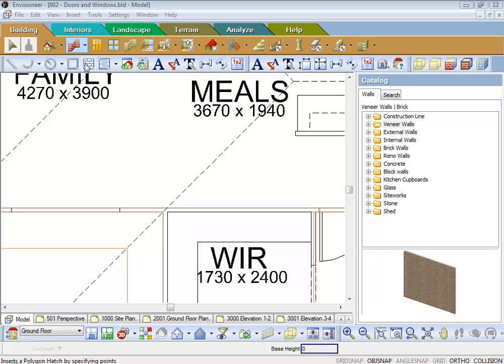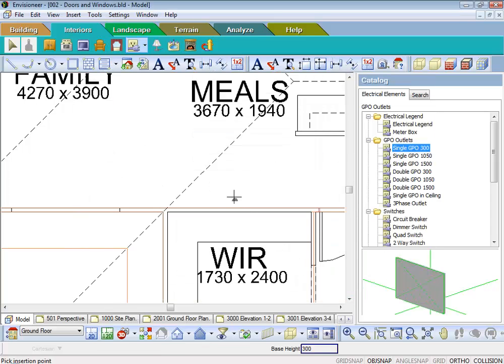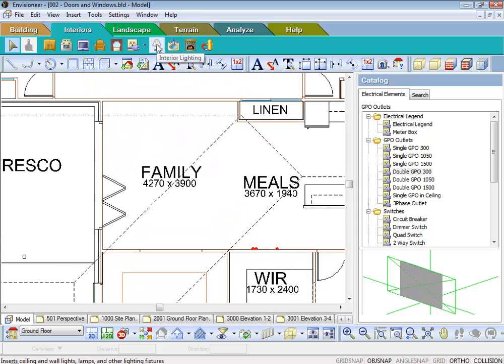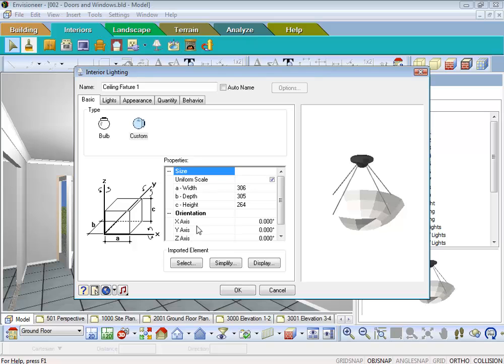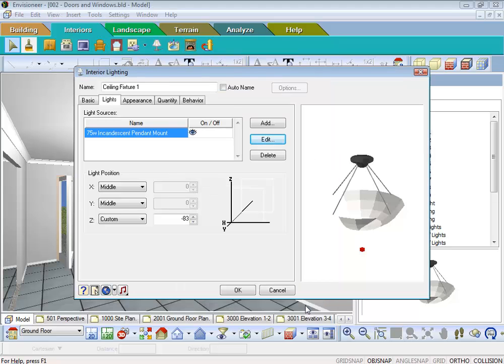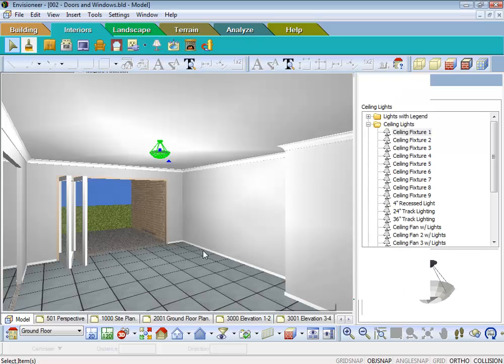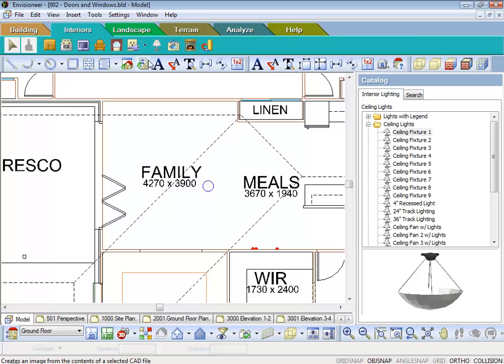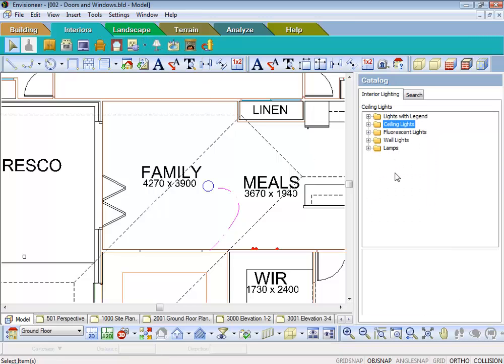Electrical points and Lights